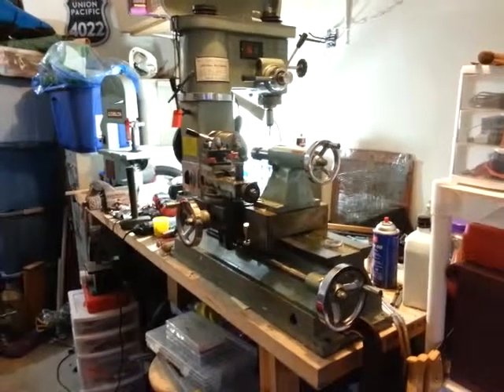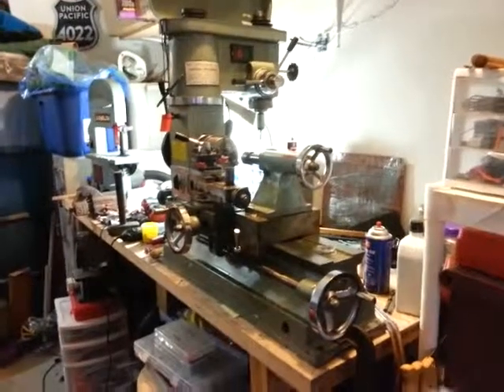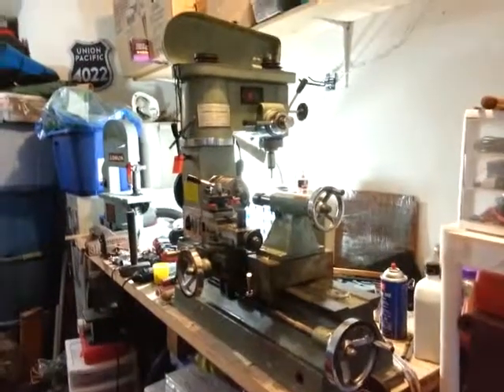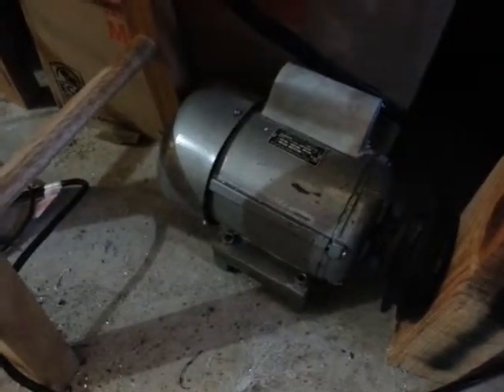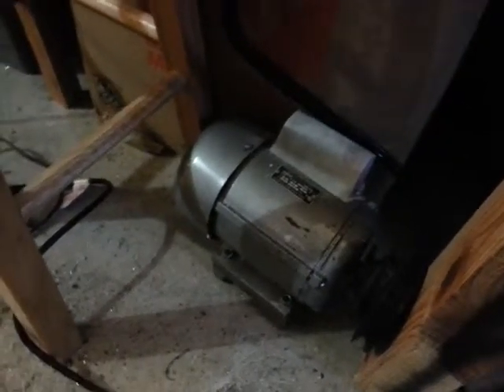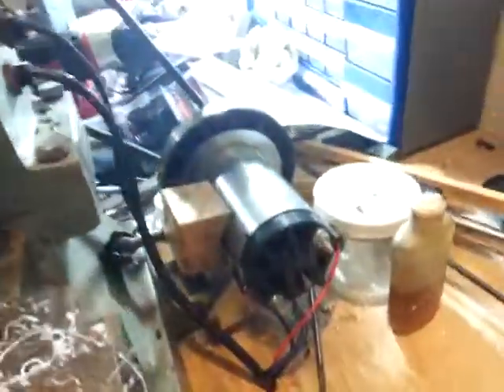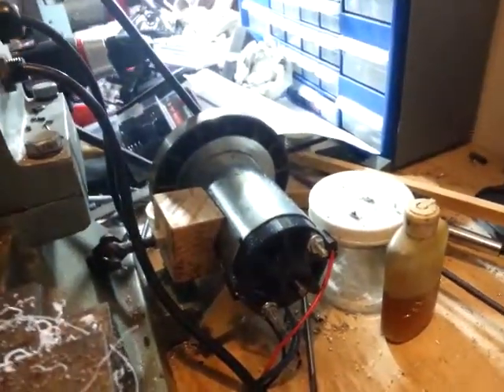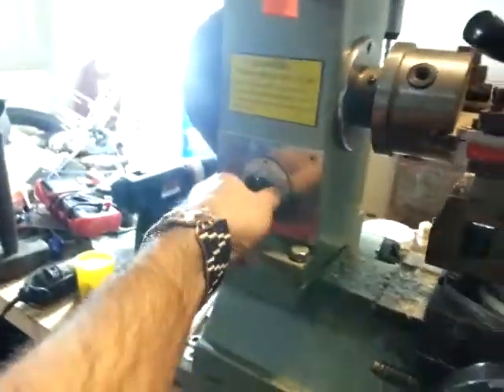Treadmill motor running properly.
Today I connected to power supply for the DC motor that runs my lathe now.  Motor was salvaged from a treadmill that was being thrown out.  The original motor was 1/3 HP and the new DC motor is 1.5 HP.

Yes, my workbench is that messy.  No, I don't really like it that way I just can't seem to ever get it much more organized before getting distracted.